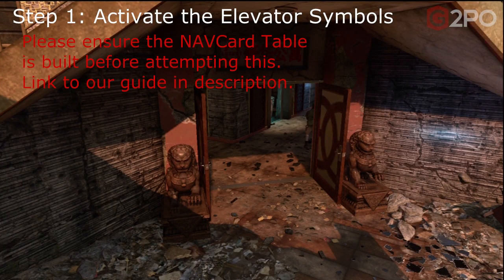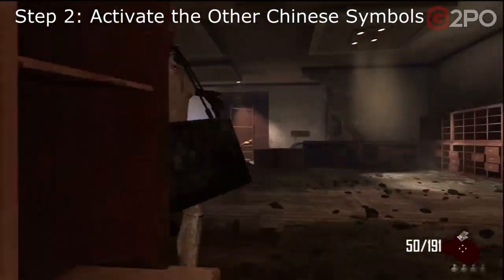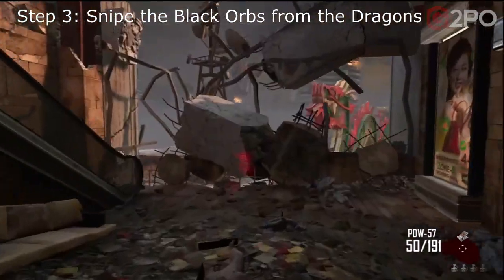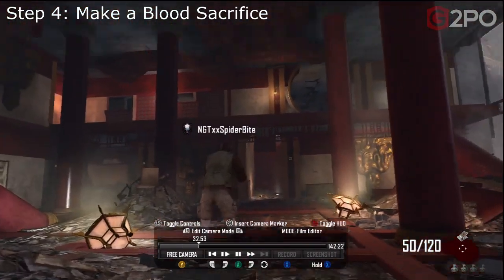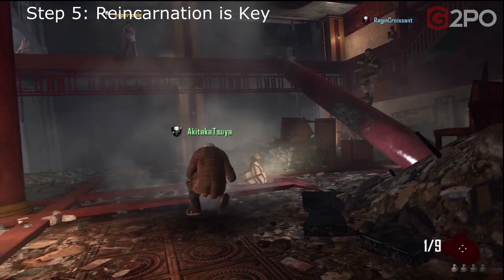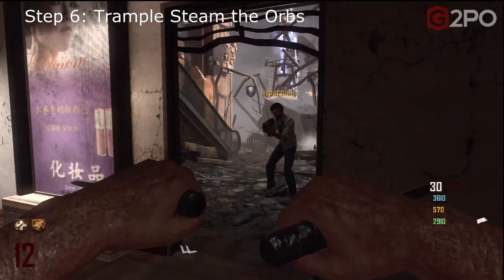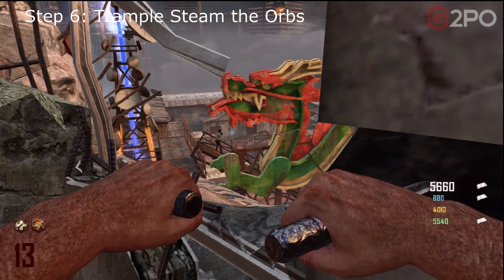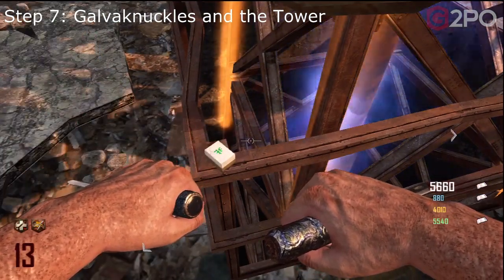Die Rise Easter Egg High Maintenance Achievement Compilation Guide (Maxis Side)